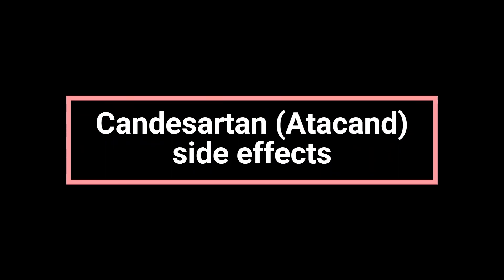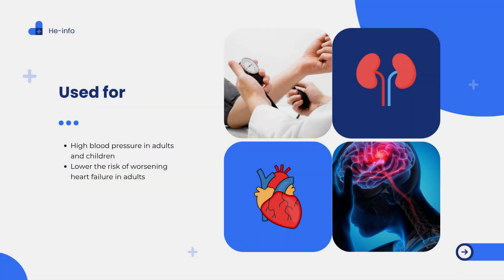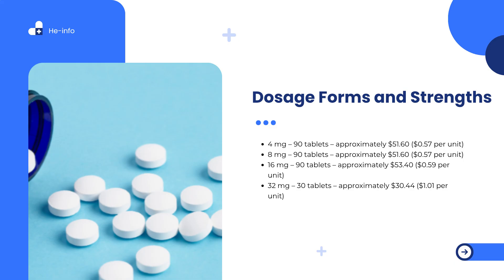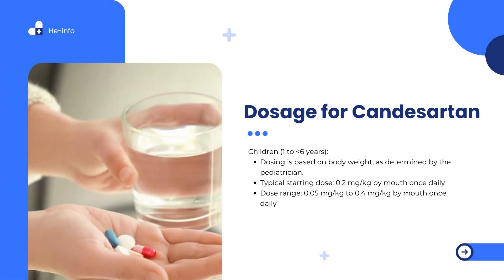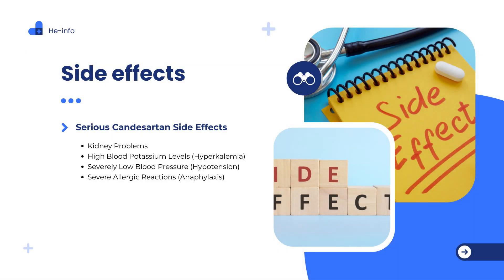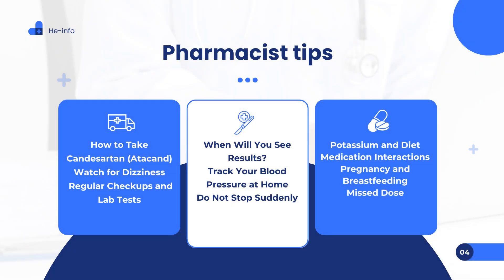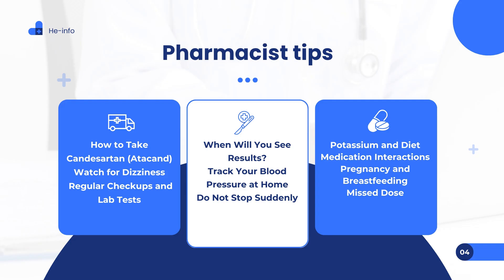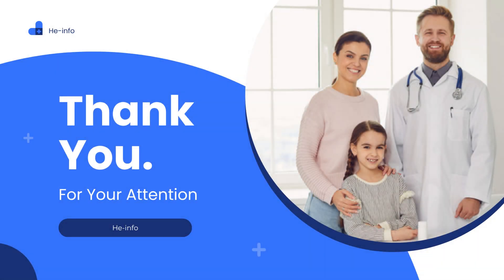Candesartan (Atacand) – Side Effects & Hidden Dangers for High Blood Pressure!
Thinking of taking Candesartan (Atacand) for high blood pressure?
Candesartan is an angiotensin II receptor blocker (ARB) used to lower high blood pressure (hypertension), reduce the risk of stroke, and protect kidney and heart health. But do you know its side effects and risks?

In this video, you’ll discover:

How Candesartan (Atacand) works to manage hypertension

Common vs. serious side effects that you should not ignore

Drug interactions and precautions to avoid dangerous complications

Doctor-approved tips for safe and effective use

If you or a loved one is taking Candesartan (Atacand) or considering ARB medications, this guide will help you make informed decisions.